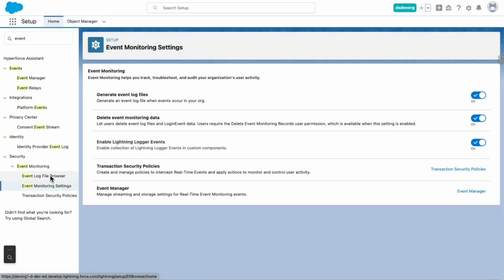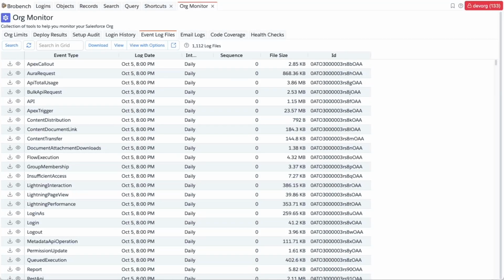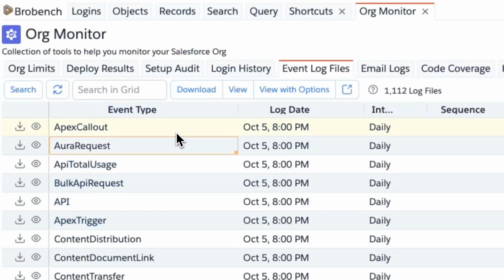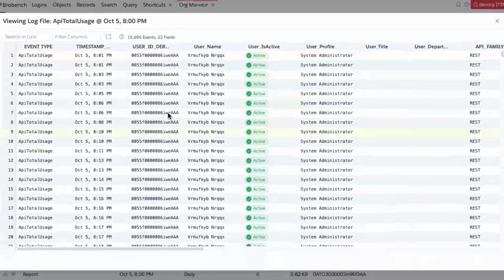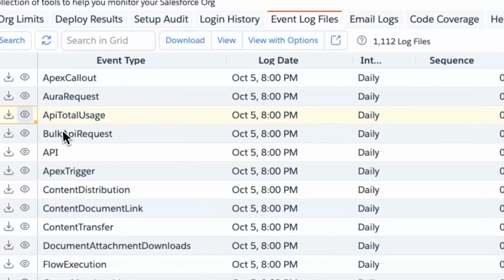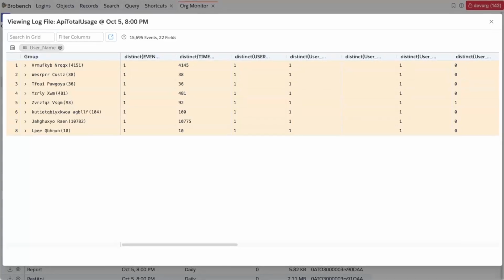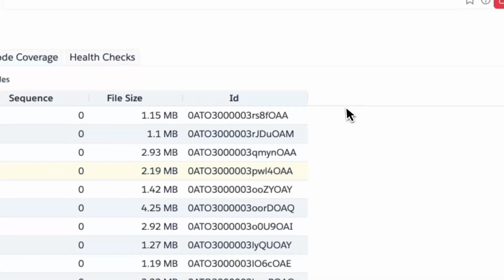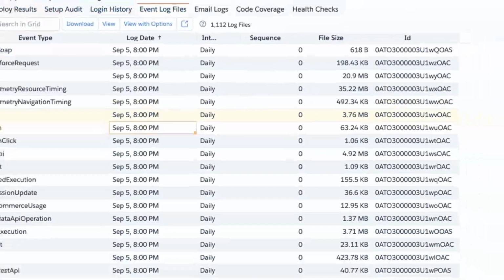Brobench - Event Log File Viewer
Event Log Files are massive files that Salesforce generates, which are like Analytics for your Org usage. While natively you can download single file, but Brobench Event Log File viewer provides much more than just download. Hope you like this feature.